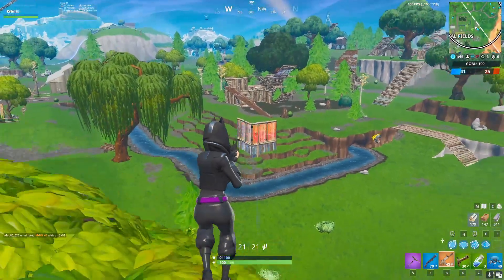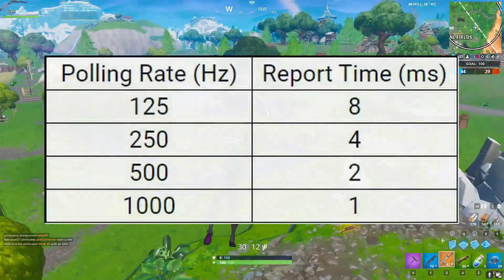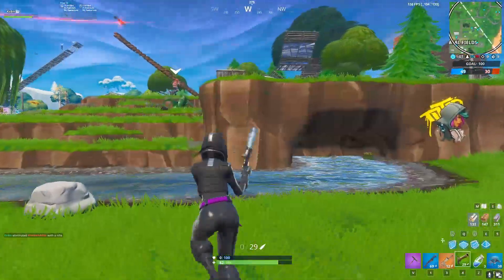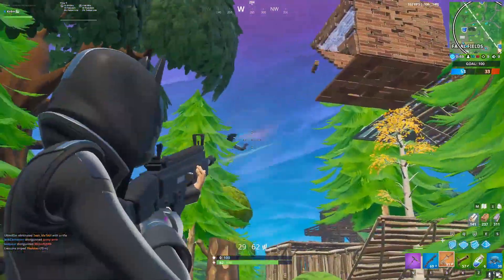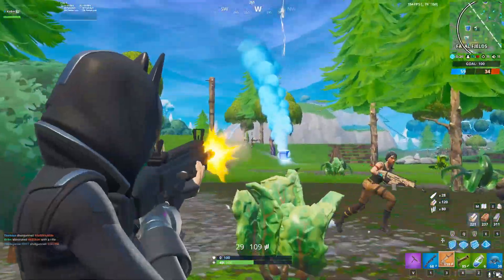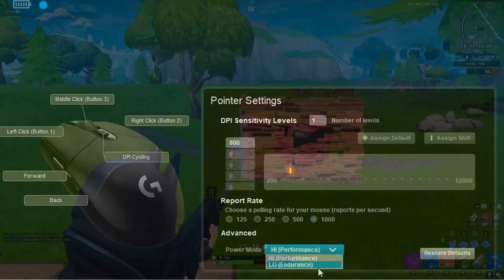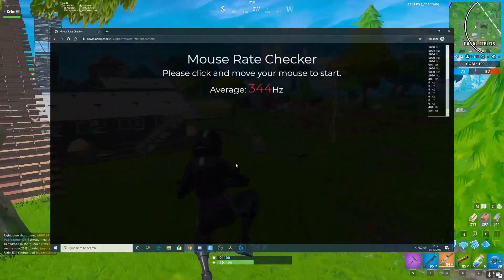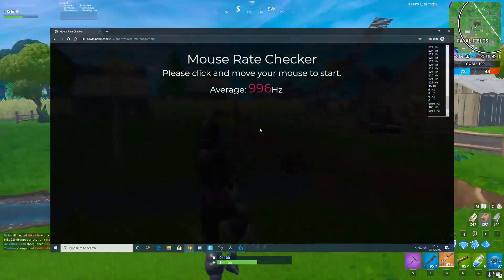Mouse Polling Rate for Fortnite Explained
Mouse polling rate is something very few players think about or understand.

In this video, I explain exactly what mouse polling rate is and the best polling rate to use based on data from pro players.

Mouse polling rate is how many times a second your mouse reports its position to your computer. So it makes sense to use the highest polling rate available to you because you want the least amount of lag possible.

Of course, the time difference between different polling rates is only a few milliseconds (ms). And it's going to be difficult for anyone to be able to tell the difference when you factor in things like reaction time and so on.

If your mouse allows it, you should set your polling rate to 1000 for the best response rate and performance. But don't worry if your mouse only goes up to 500, because that's fine as well.

Here's a link to the free online mouse rate checker tool